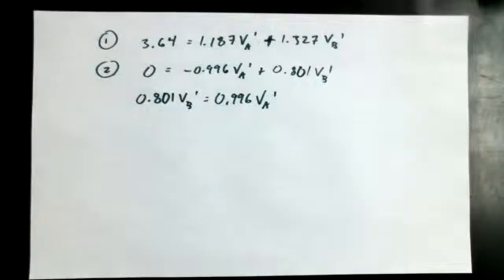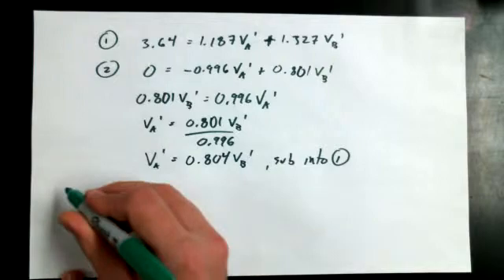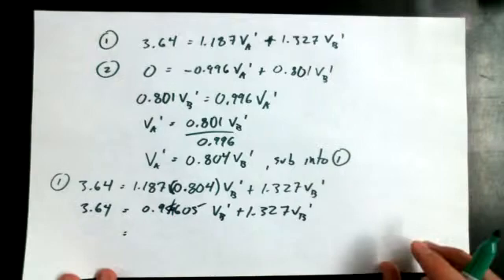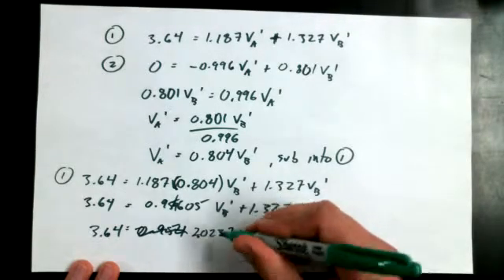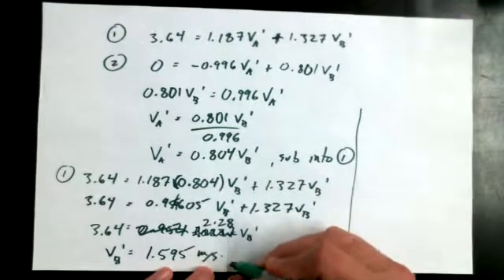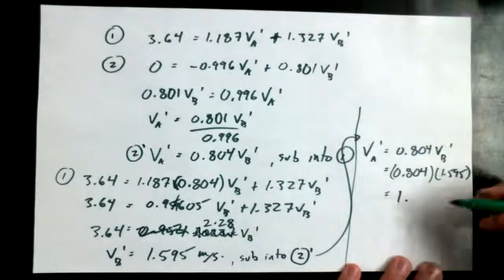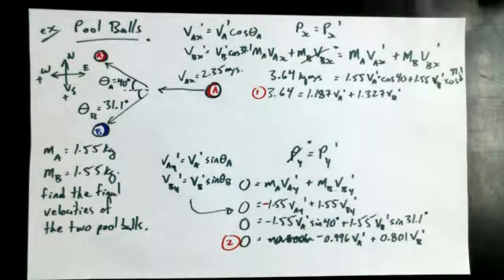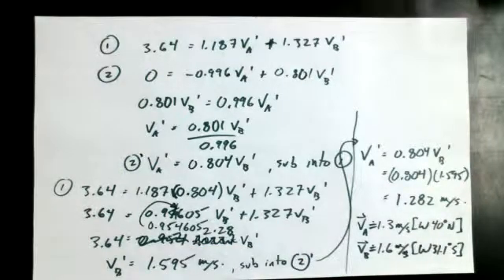5 5D Example of Pool Balls and Finding Velocities